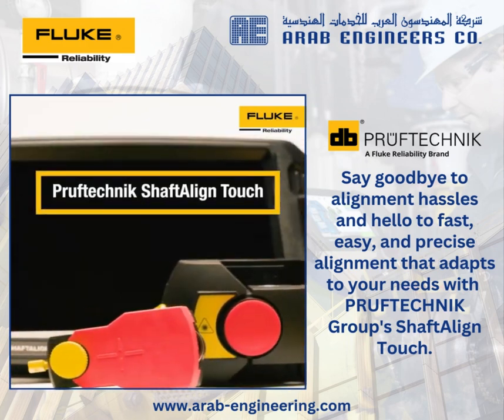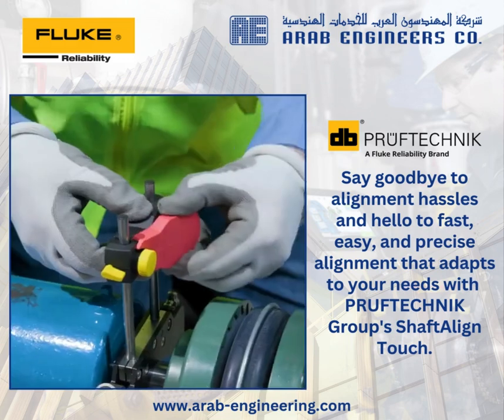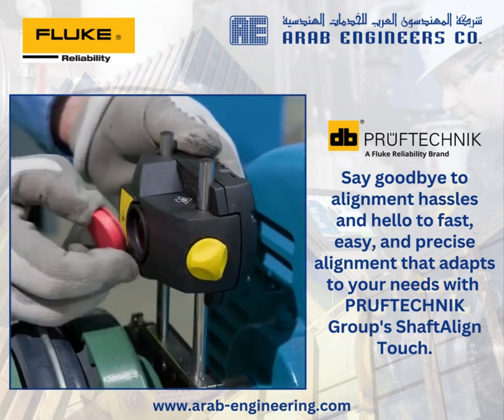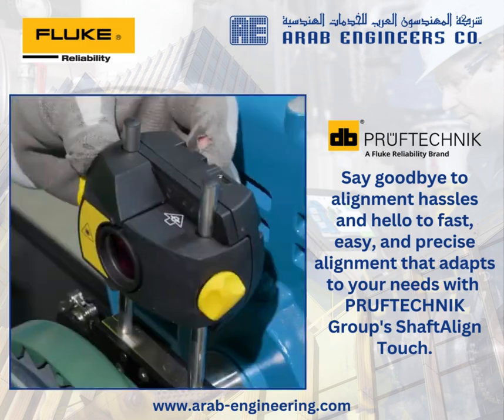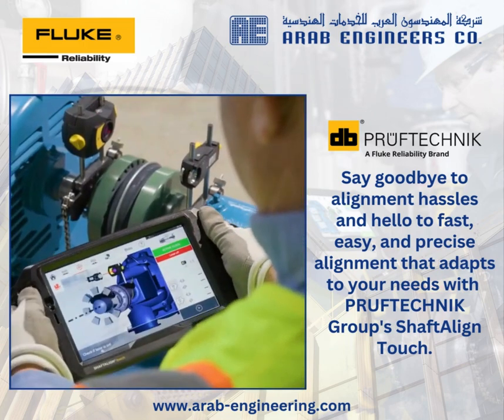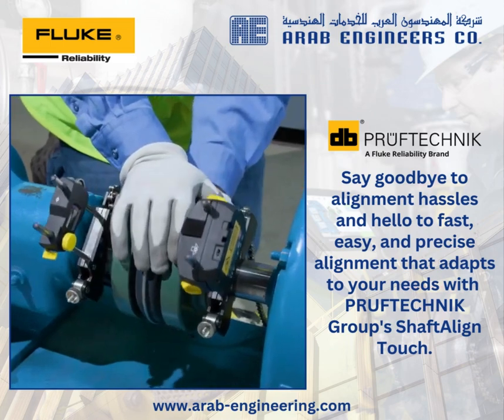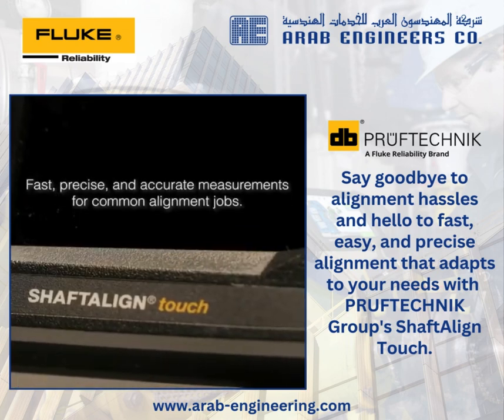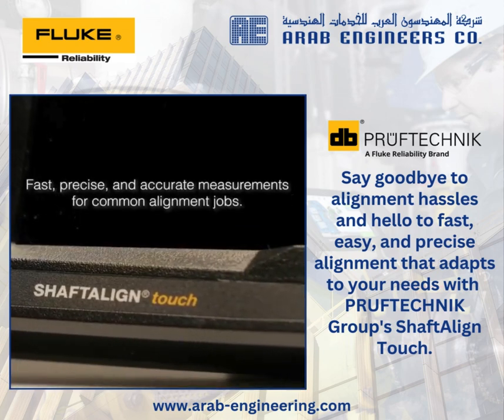PRUFTECHNIK ShaftAlignTouch PrecisionAlignment MaintenanceMagic Efficiency arabengineers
Say goodbye to alignment hassles and hello to fast, easy, and precise alignment that adapts to your needs with PRUFTECHNIK Group's ShaftAlign Touch.